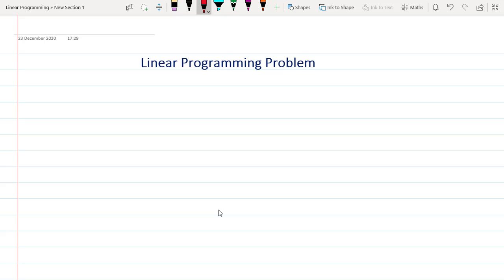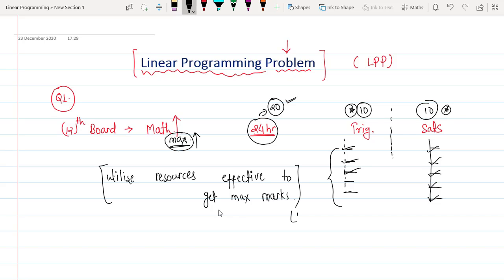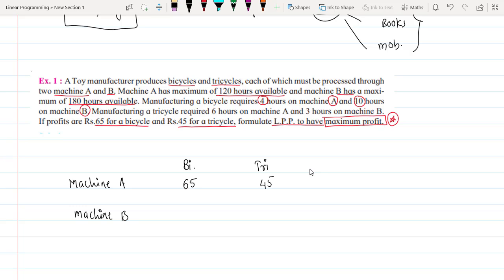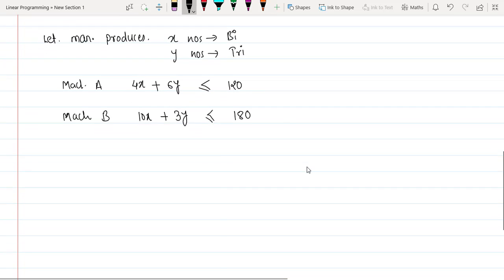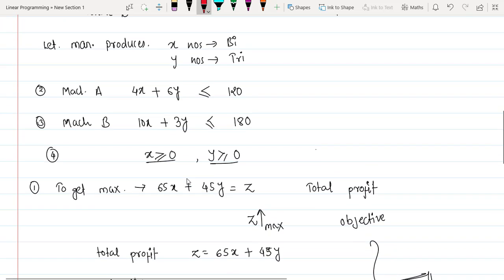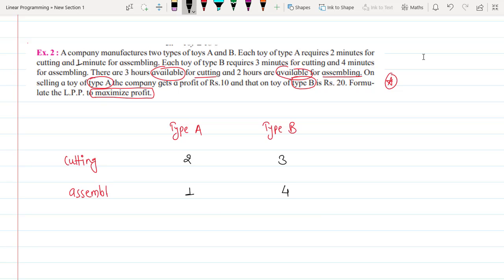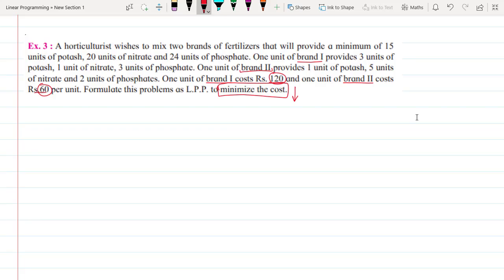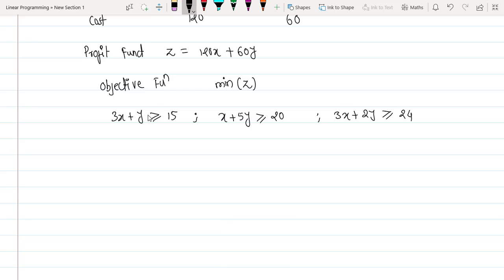Lect 6: Linear Programming Problem| Decision Variable| Objective Function| Constraints| with Example